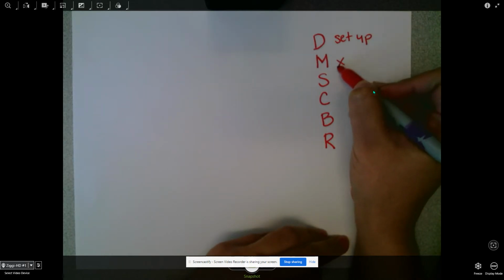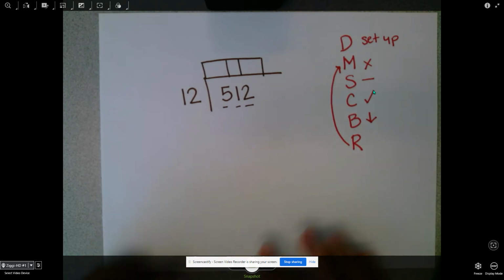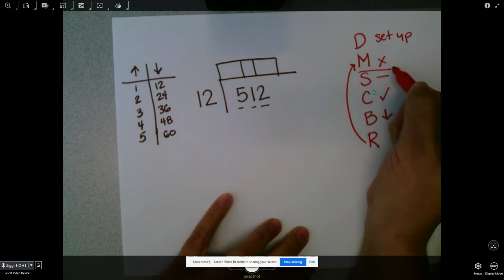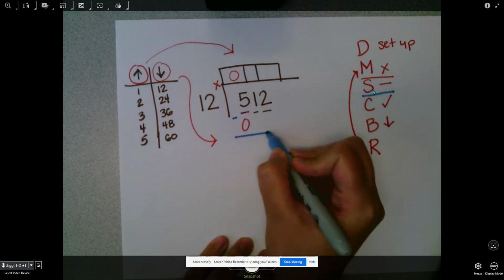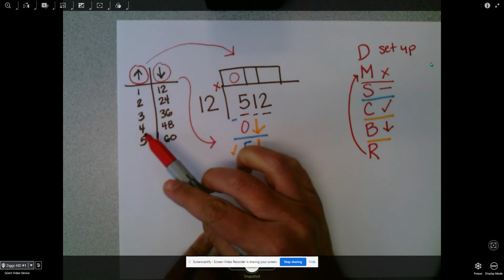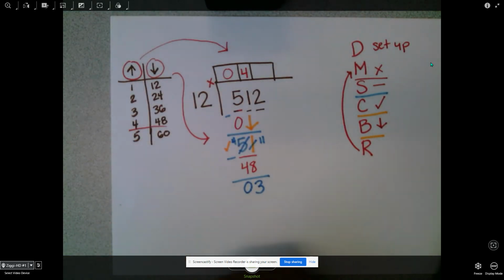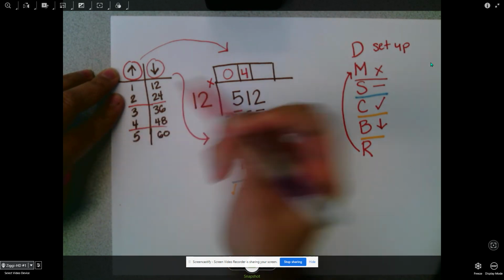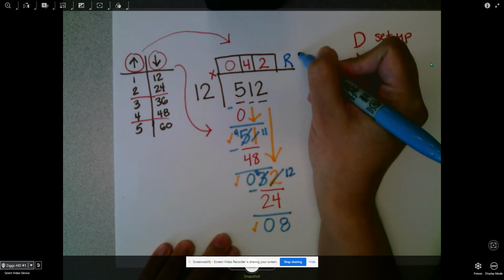Steps to divide